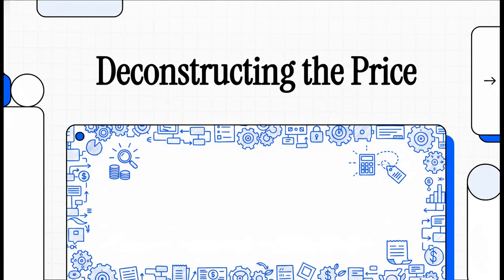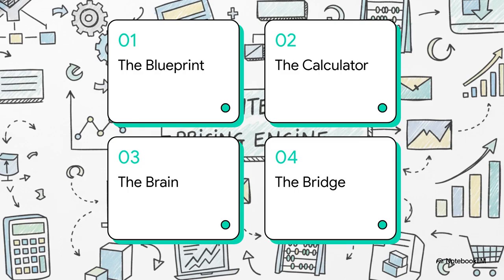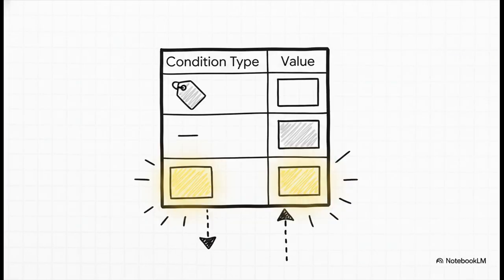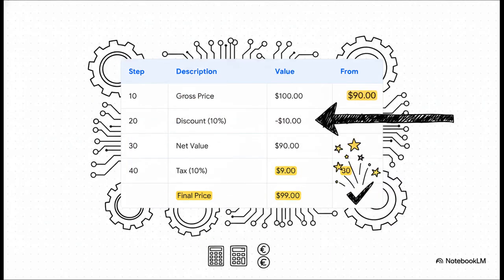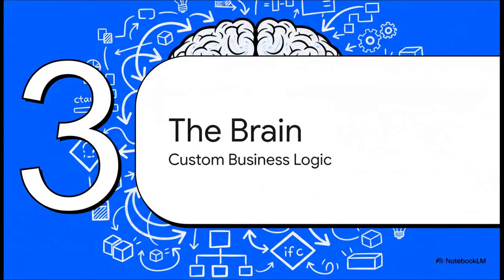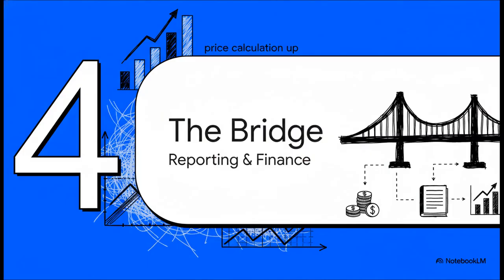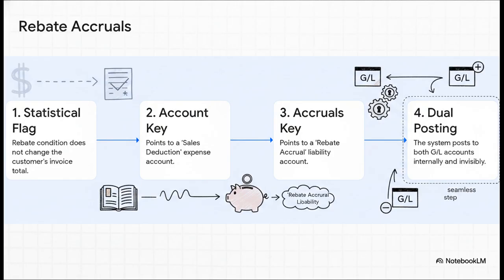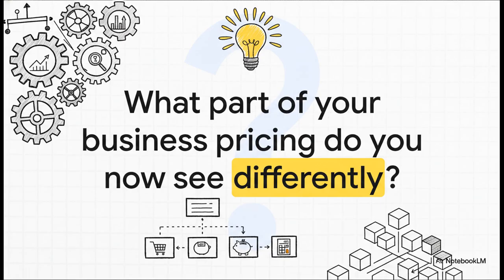SAPSDTOP50 Pricing 5 The 16 Fields